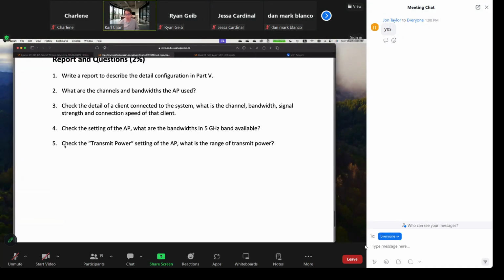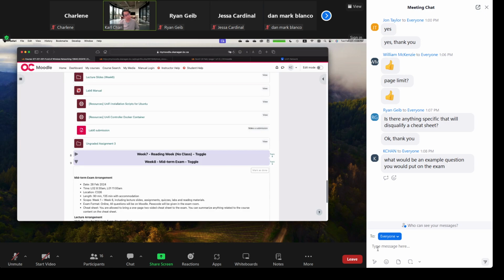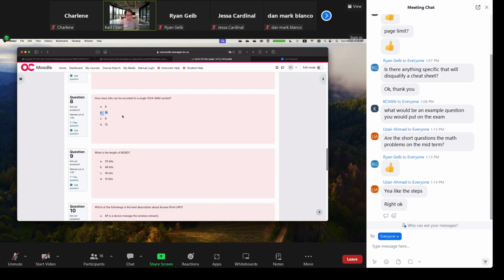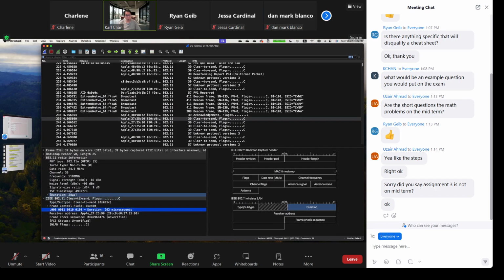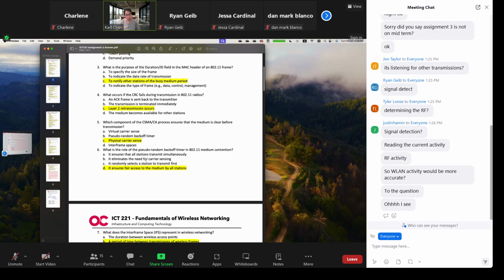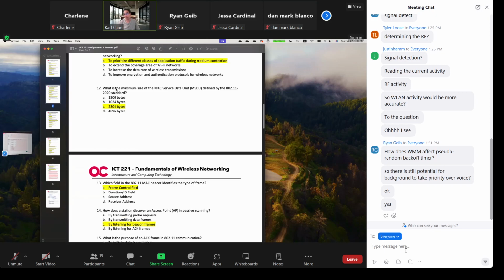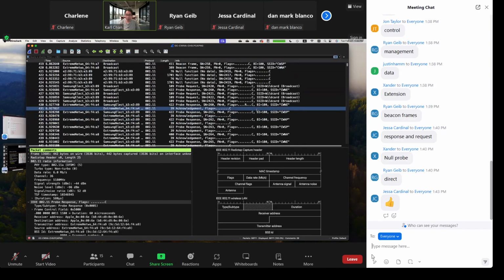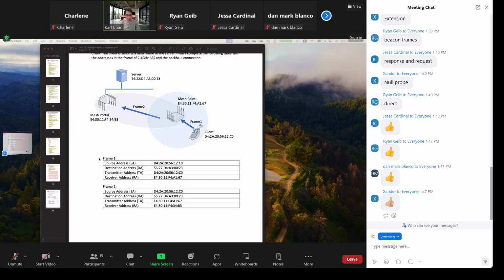ICT221 Feb27 Midterm Review